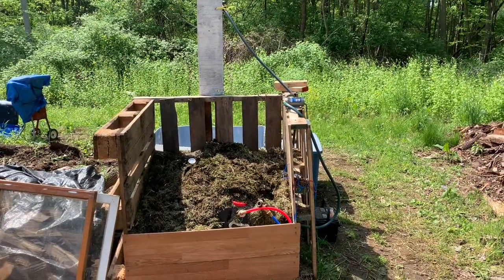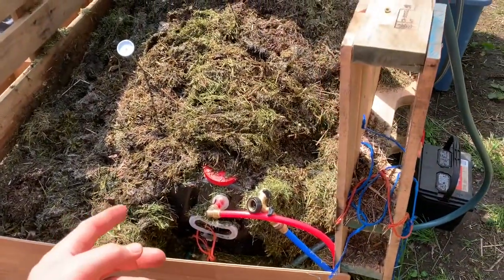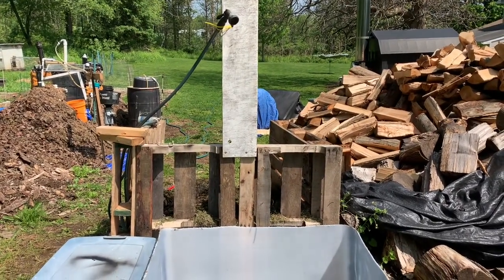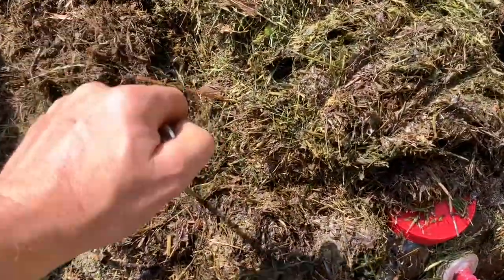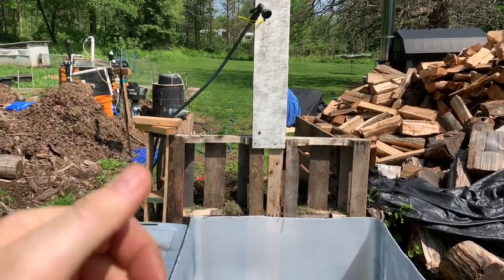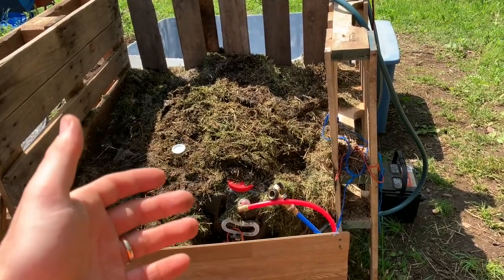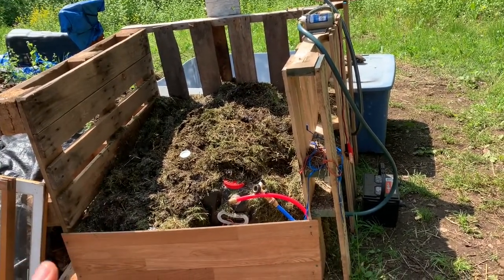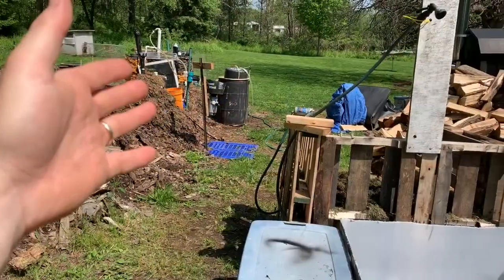Compost Providing Endless Hot Water System Update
Compost Providing Endless Hot Water System Update. Why pay for energy when you can make your own for free. Mow the lawn you've endless hot water. Simple system that gives you free heat . How to have endless heat.